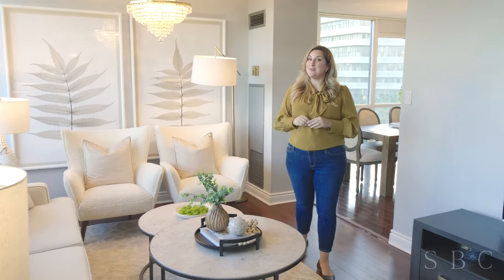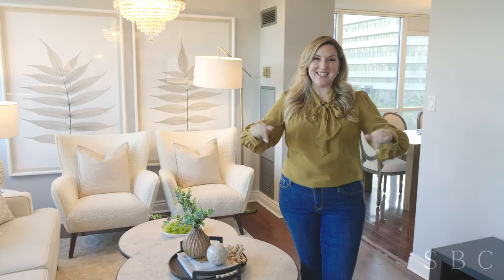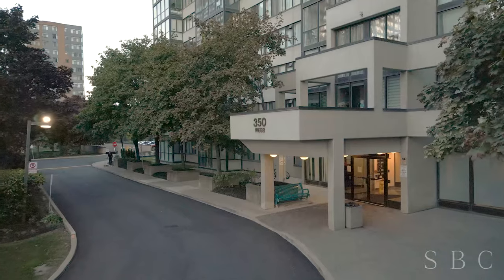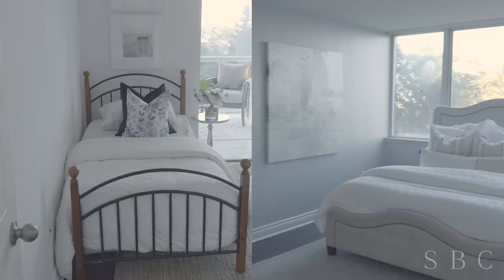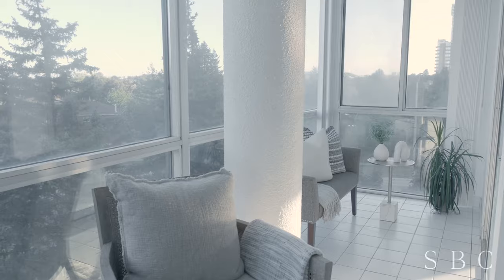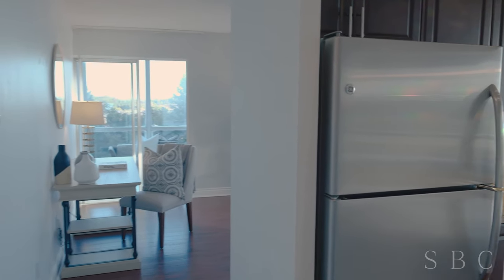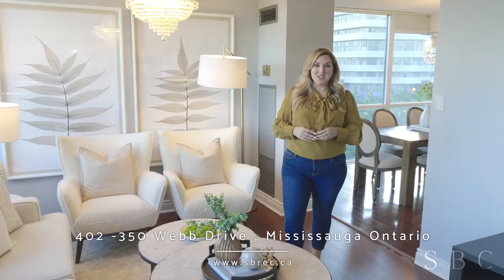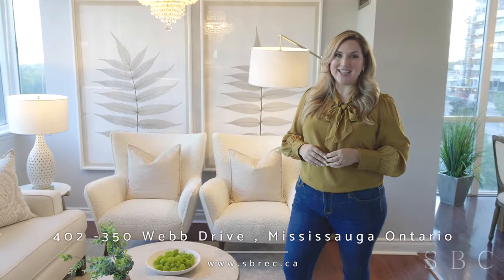402-350 Webb Drive | Mississauga Real Estate | Condo For Sale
If you're looking for a spacious, move-in-ready condo in City Centre, this is it!

402-350 Webb Drive has plenty of large windows and is a spacious 1190sqft. You'll love the unobstructed scenic views from this southwest-facing corner unit. The kitchen in this condo is sure to impress, with granite countertops, plenty of cupboard space and a glass tile backsplash.

You'll enjoy the convenience of two underground parking spaces and ample visitor parking. This secure, well-managed building has many amenities, including a concierge, an indoor pool and a gym! Walk to transit, shopping and plenty of events in the area.